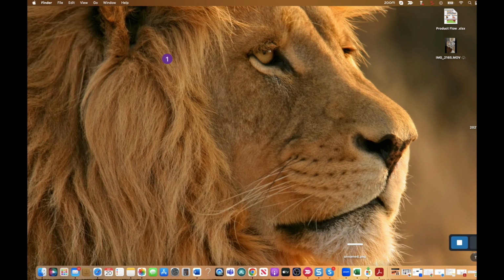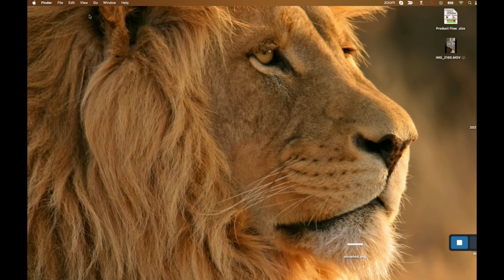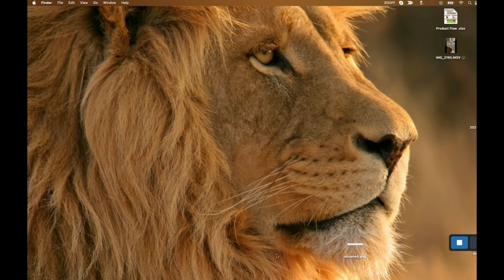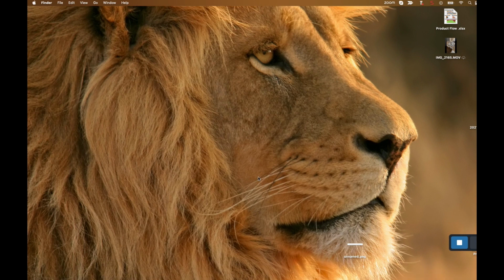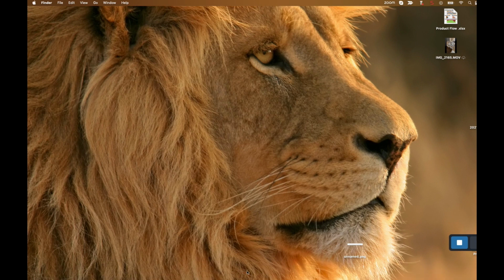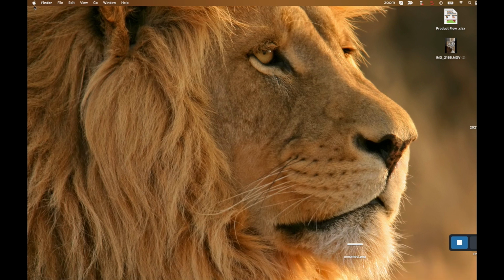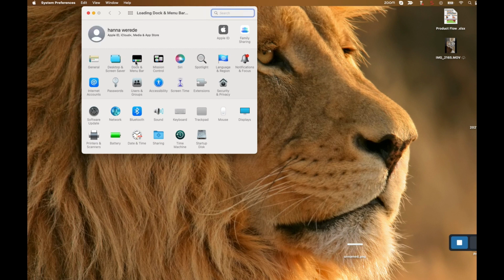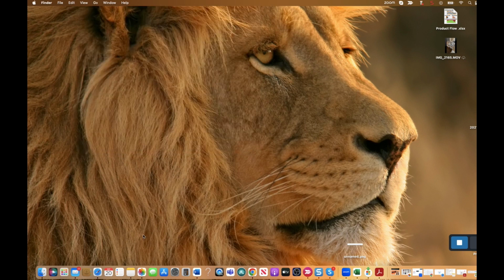How to Hide and Unhide Mac Dock Icons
This video walks you through how to hide and unhide Mac dock icons.